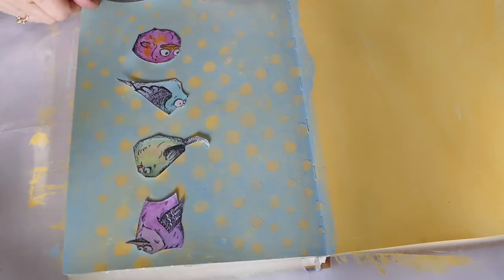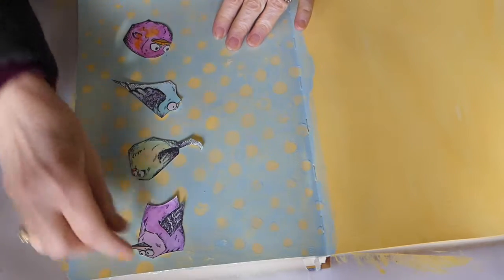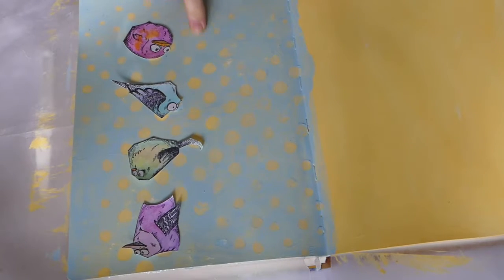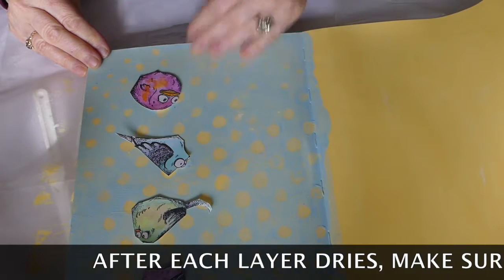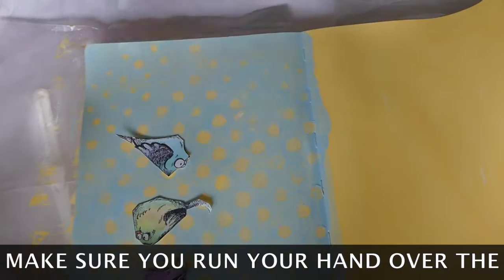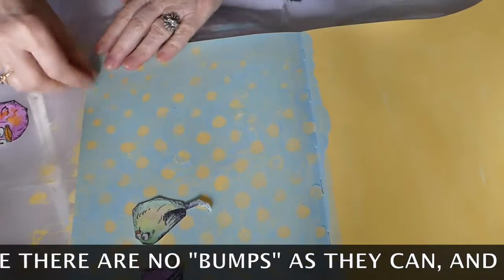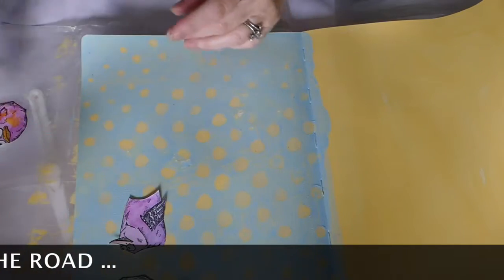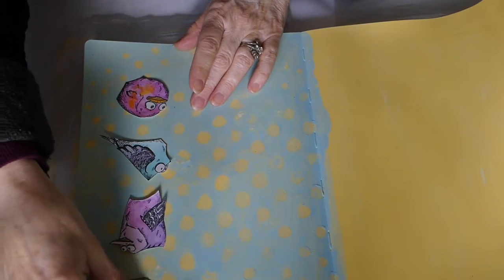SHE AIN'T HEAVY SHE'S MY SISTA BY ANNIE LOU PART 6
Step by step instruction to create "She Ain't Heavy".
Supplies:
REGARDLESS OF WHAT I SAY IN THE VIDEO … PLEASE USE A PIGMA MICRON PEN FOR ALL YOUR LINE WORK …..
All of my supplies I had on hand …. I did not purchase anything new …..
FONT:      American Typewriter @ 48 pt.
Dylusions Journal By Ranger
Bird Crazy Stamps by Tim Holtz
Prismacolor Fixative Spray
Sharpie//White Water Based Extra Fine Point Pen
Pigma Micron 03 Black Pen
Stencil Brush
Brayer
Wet Glue
Black Archival Ink By Ranger
Brush For Applying Glazing Medium
#5 Round Paint Brush
Liquitex Glazing Medium
Paper Cutter///Mine Is By Friskars
Dewert Water Color Pencils
Americana/DecorArt Acrylic Paint.
Colors I Used:   White Wash, Indian Turquoise,      Burnt Orange and Cadmium Yellow
Dylusions Stencil Called “Holes” For My      Background.
Another Background Stencil By Stencil Girl
 (I Think !!!).